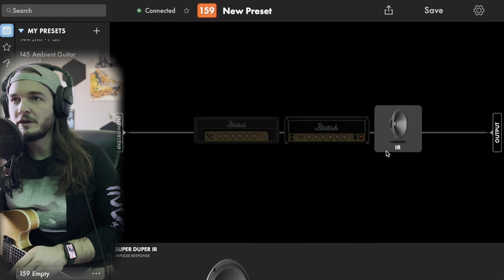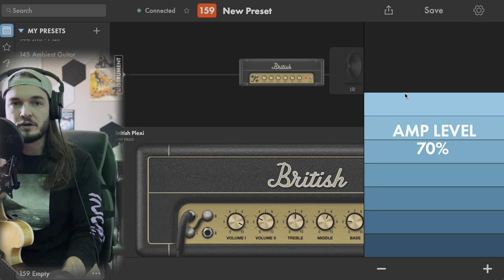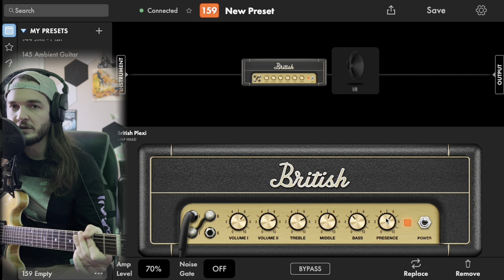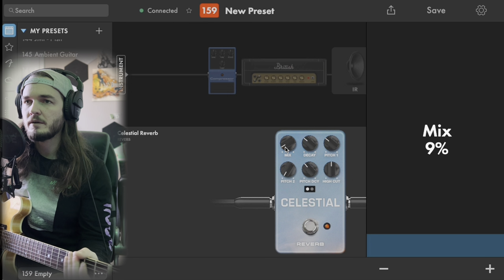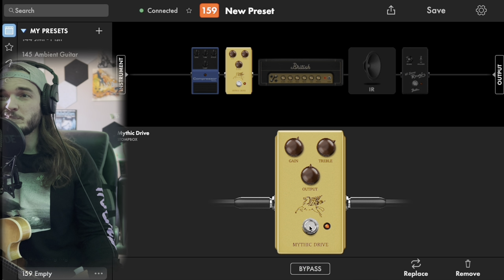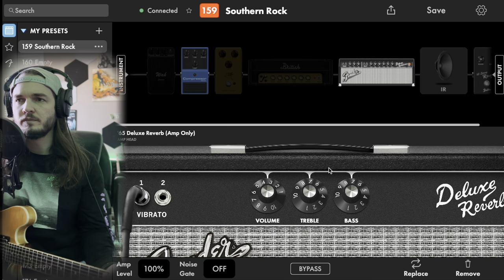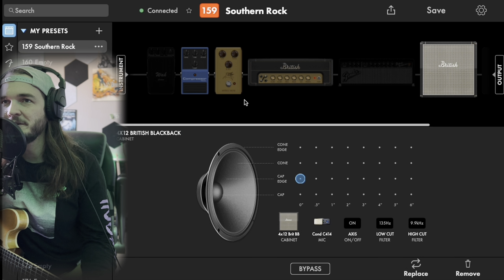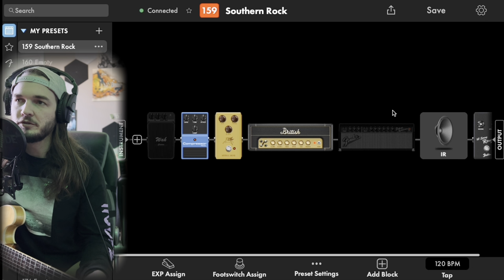This is the best Southern Rock rig on Fender's Tone Master Pro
Hey Y'all,

I don't think it gets any better than Southern Rock. From Lynyrd Skynyrd to Molly Hatchet, southern rock kicks A$$. In this video, I build a rig with the Plexi amp and a Deluxe Reverb.

We have Bi-Weekly webinars that are recorded and designed to help you unlock the fretboard.

🙌 Thank You for Your Support:
If you've made it this far, I want to express my gratitude for being a part of this creative journey.

Don't miss out on future explorations into the intersection of technology and creativity.